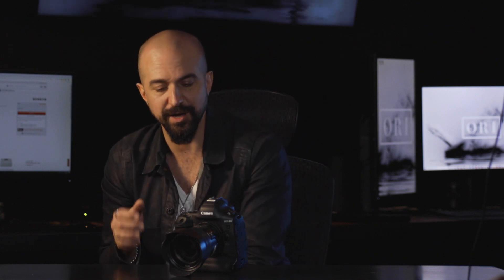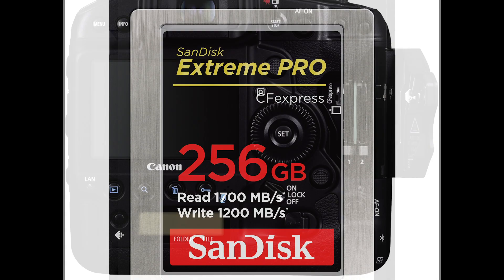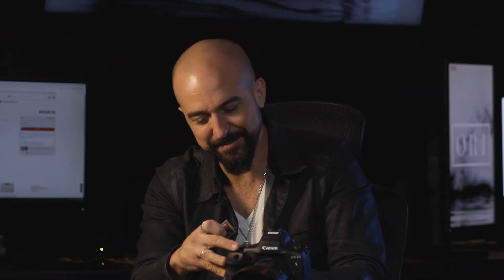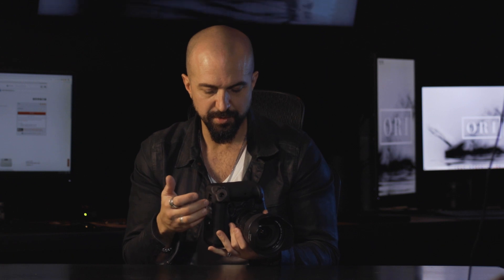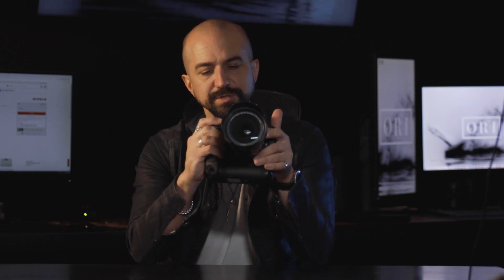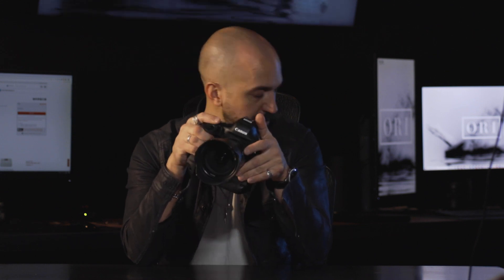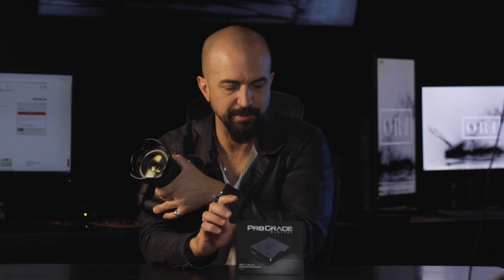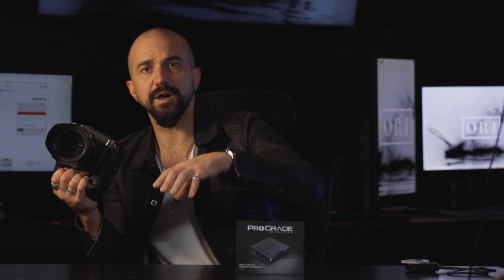Canon 1DX Mark III First Impressions!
In today's video, we take a look at the newly released 1DX Mark III from Canon. Special thanks to Canon and their entire crew for sending us this camera to play around with.

GEAR
Cameras: Canon EOS R
Lenses: Canon RF 24-70mm

VIDEO CREDITS
Director: Michael Ori
DP & Editing: Brian Masingale with Ori Media
Audio: Shadna Aum with Ori Media

Category
People & Blogs